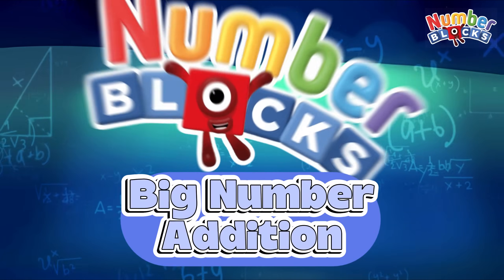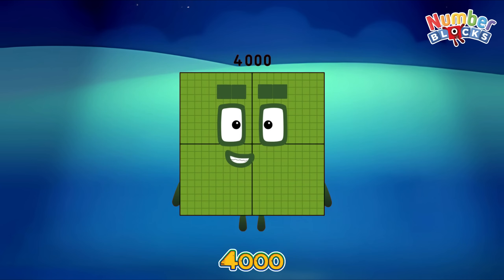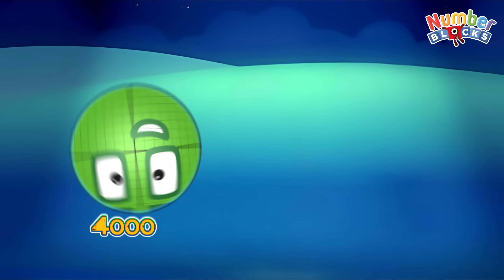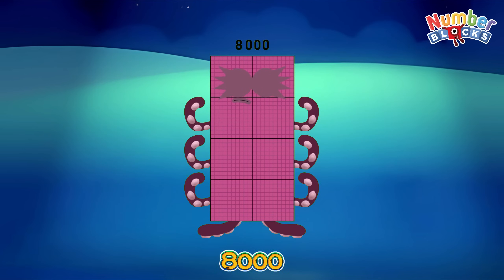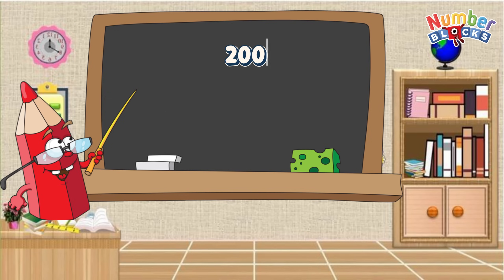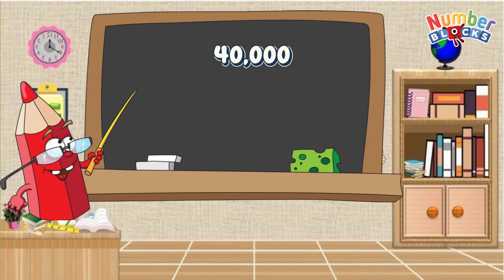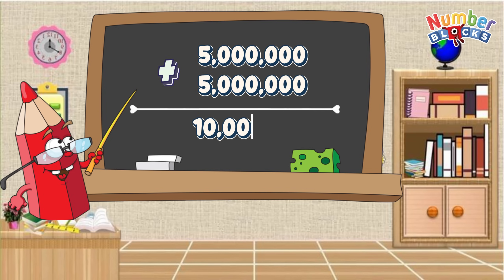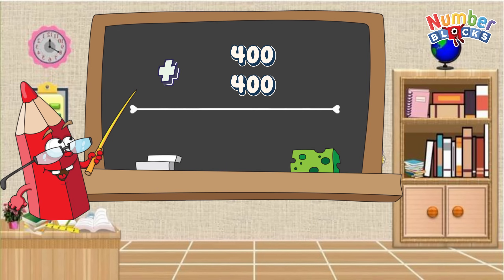BIG NUMBERBLOCKS ADDITION | ADDING TWO SAME GIANT NUMBERS | LEARN TO COUNT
Another fun day of learning with number blocks! Today, join me and let’s learn to add two identical large numbers using giant number blocks. Addition is the process of calculating the total of two or more numbers. Always remember, learning math is easy and fun with number blocks!